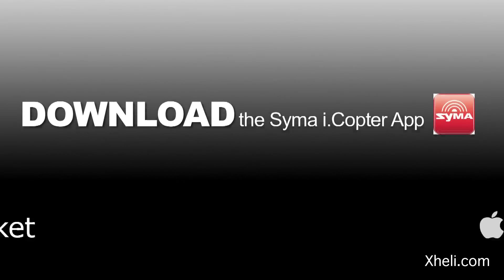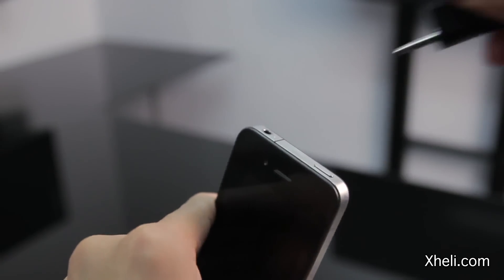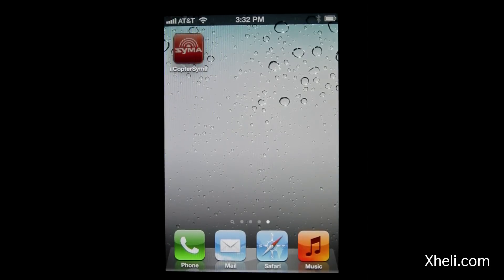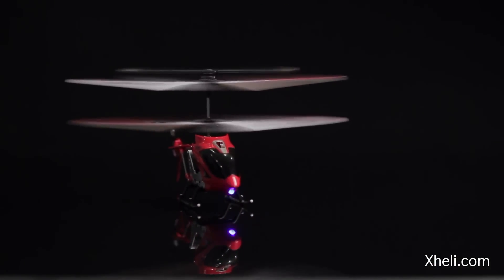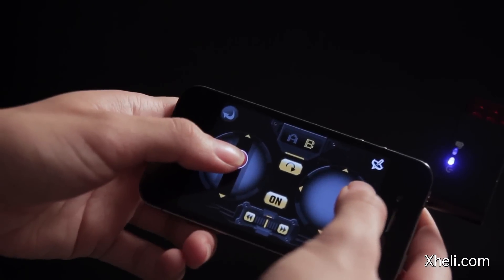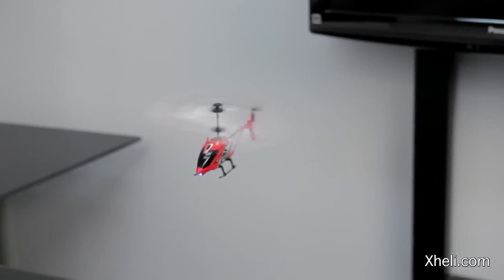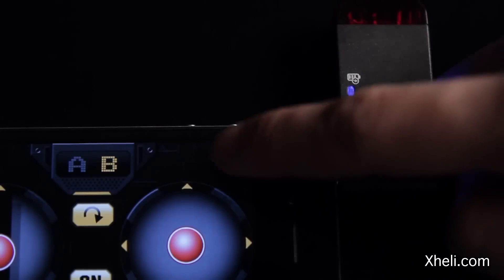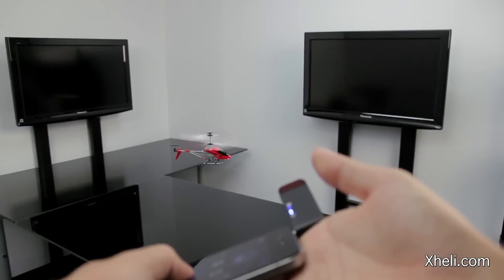Syma i.Copter Guide - Blink Toys